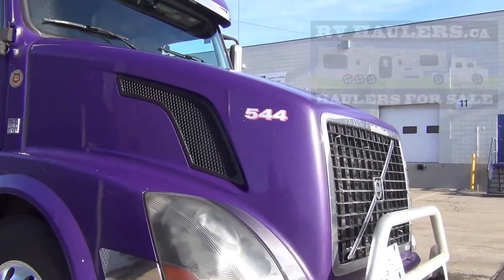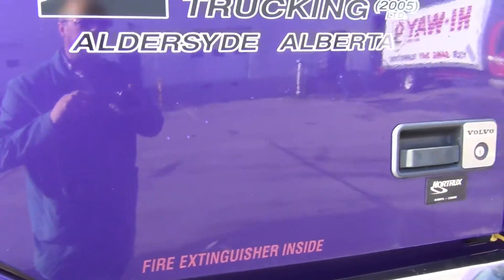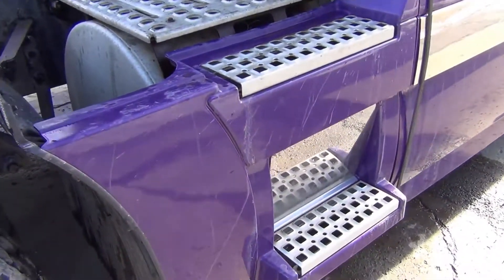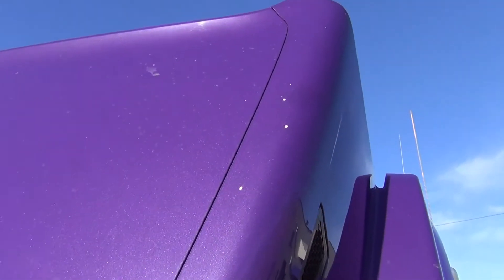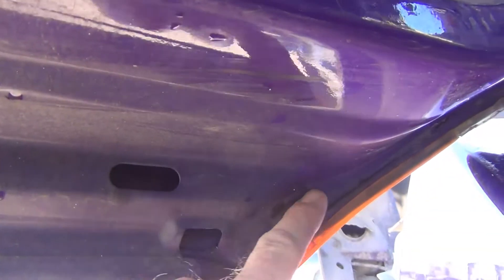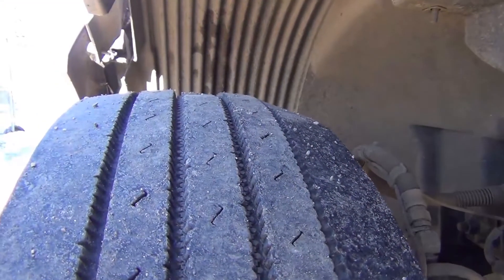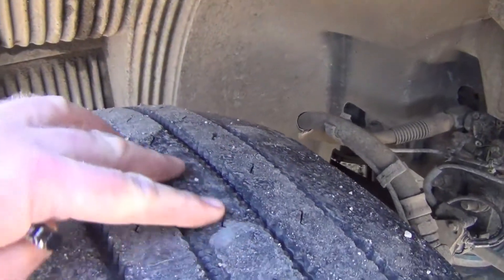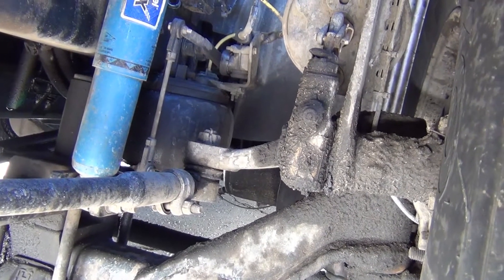RVHaulers Decker Exterior Walkabout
Greg does an outside inspection for a new RVHauler customer.  Jim thought there were some interesting observations in this video series, and perhaps others would like to see.

Meet "DECKER".  Decker is destined to become our latest RVHauler conversion.  Jim can't wait to hook up his 5th wheel trailer and head for the desert.